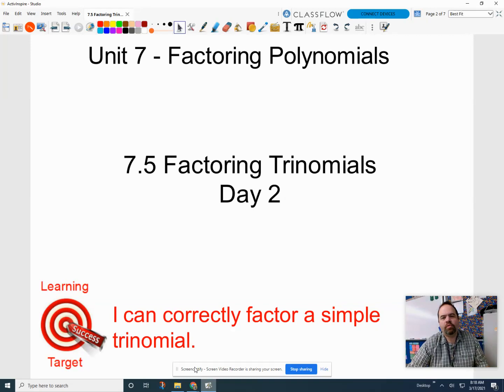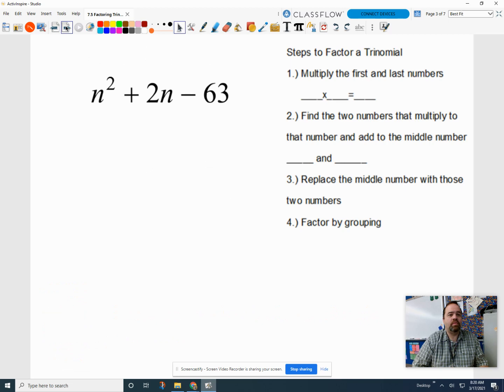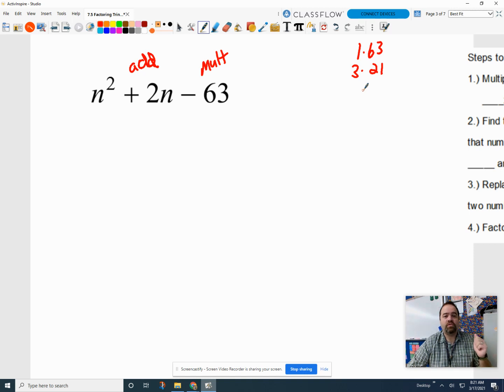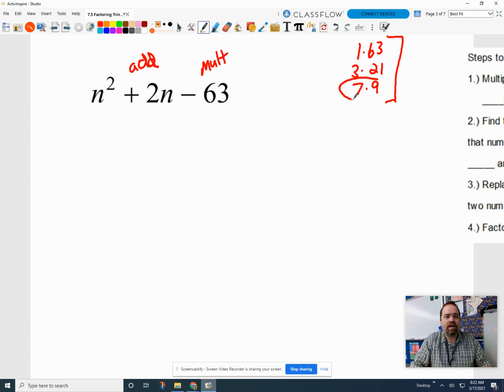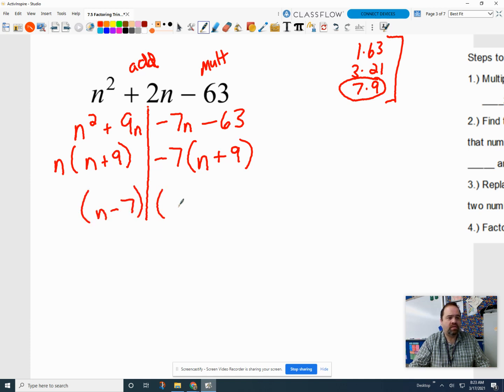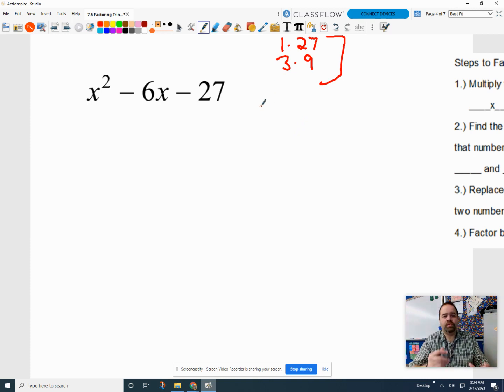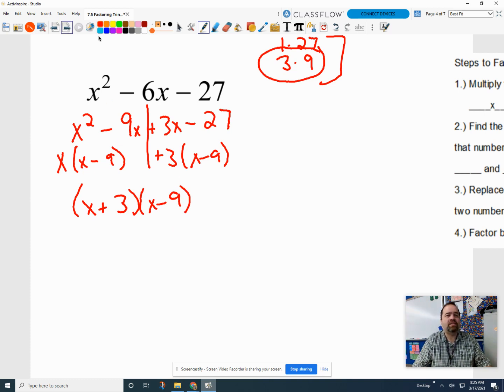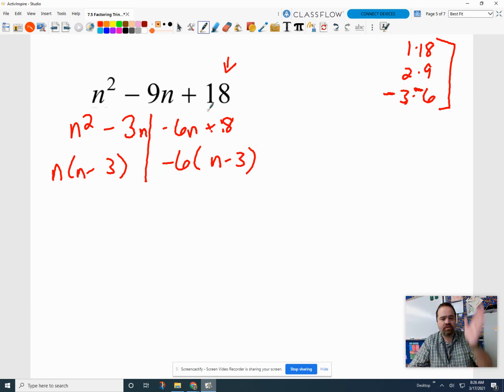7.5 Factoring Trinomials Day 2